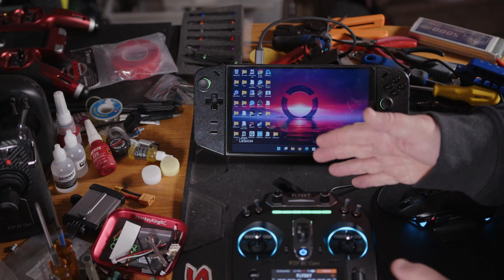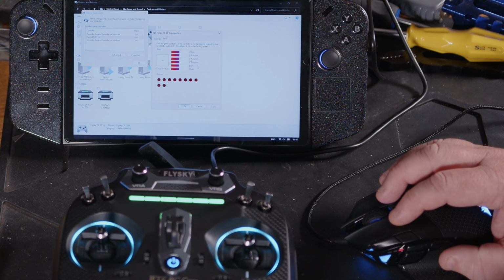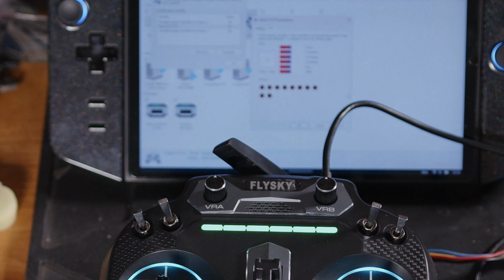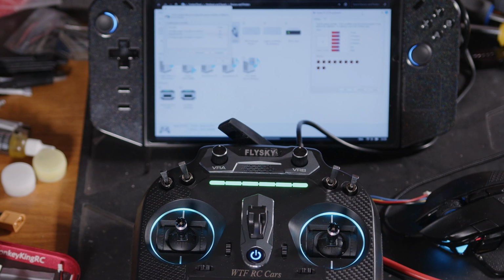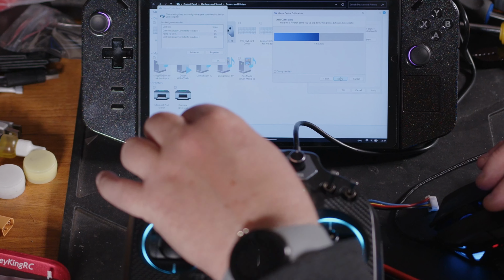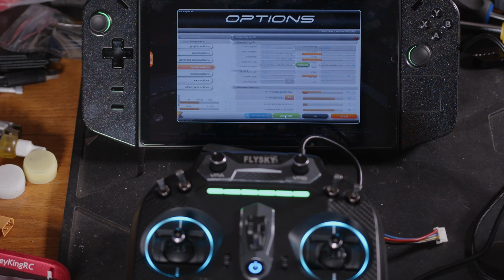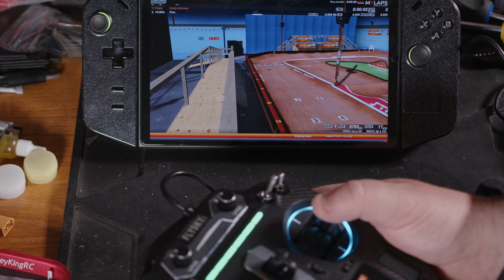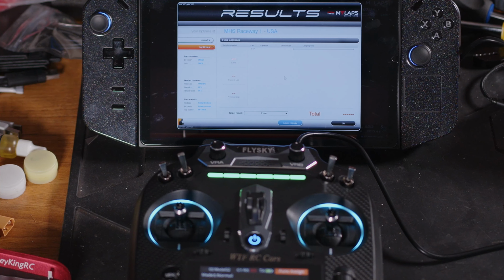Flysky ST16 Vrc Pro Simulator setup guide.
FLYSKY FS-ST16 16CH 2.4GHz ANT Protocol Remote Control Transmitter W/FS-SR8

Good quality 18650 batteries for tx
2x 18650 Molicel P28A 2800 mAh 35A